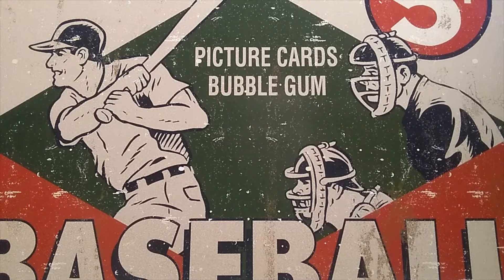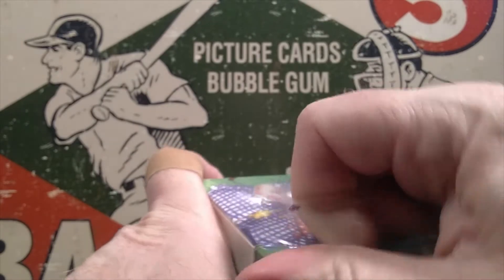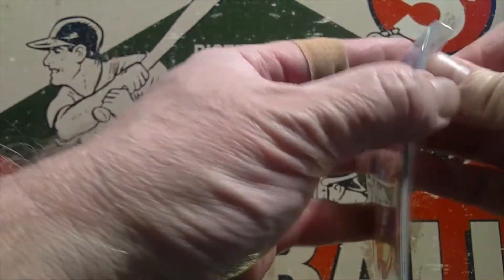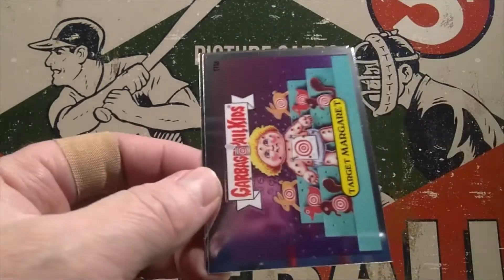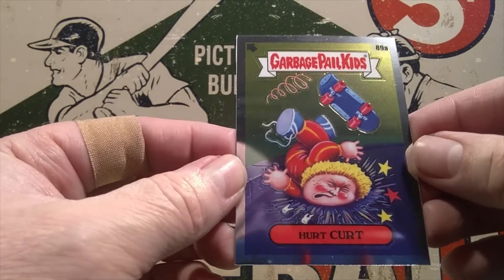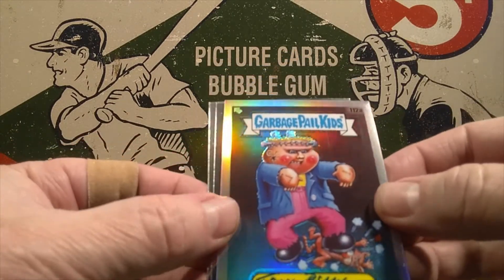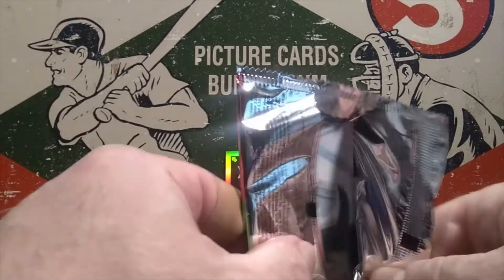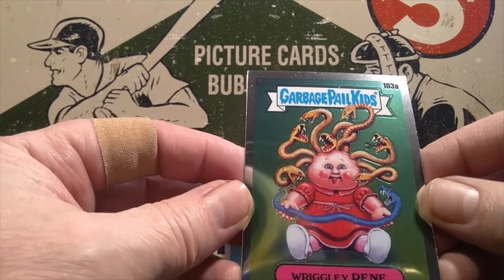WHAT'S UP WEDNESDAY 2020 TOPPS CHROME GARBAGE PAIL KIDS. PULLED A 1:2,453 ODDS CARD.